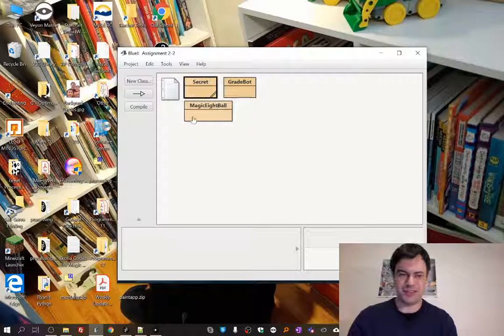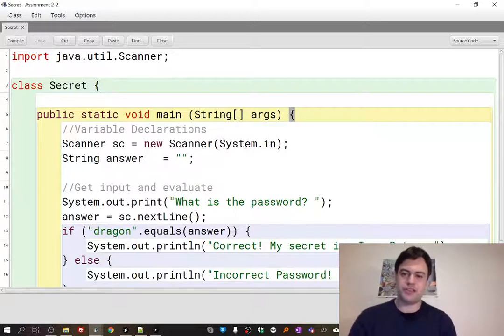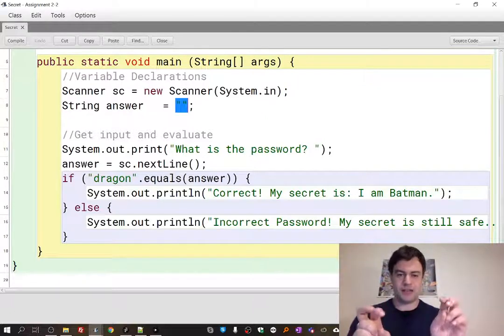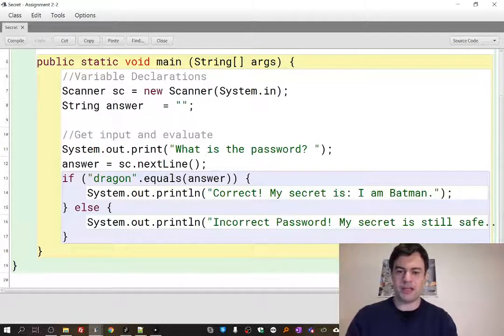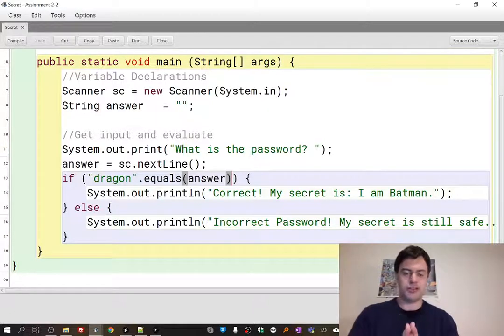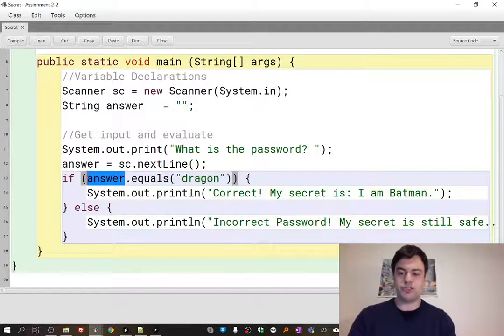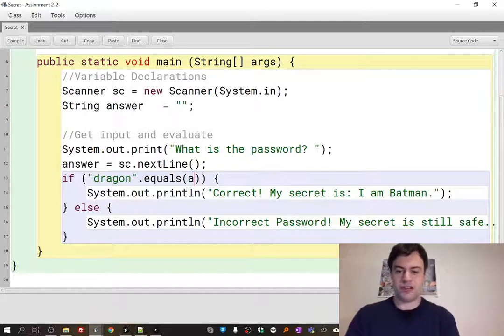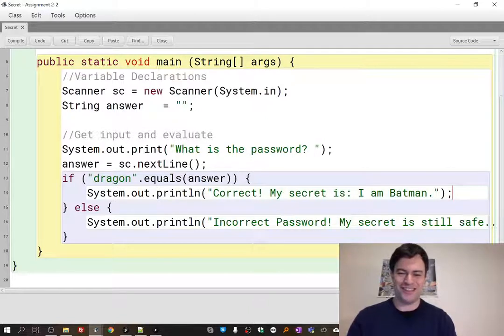AP Computer Science - Assignment 2-2 #1: Secret